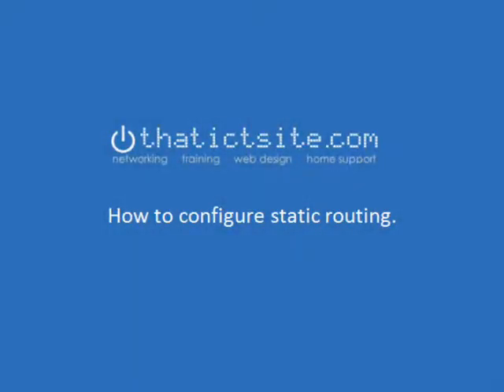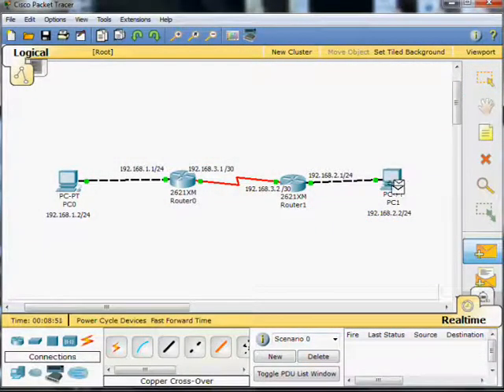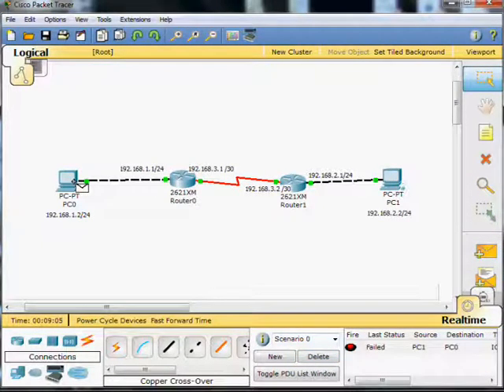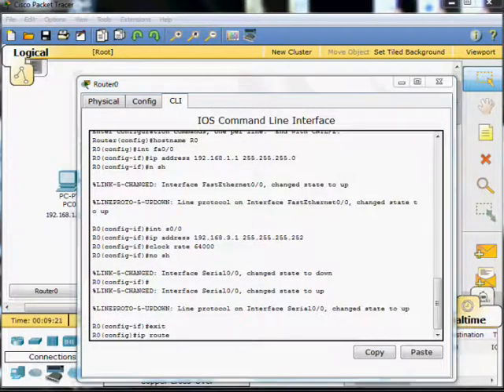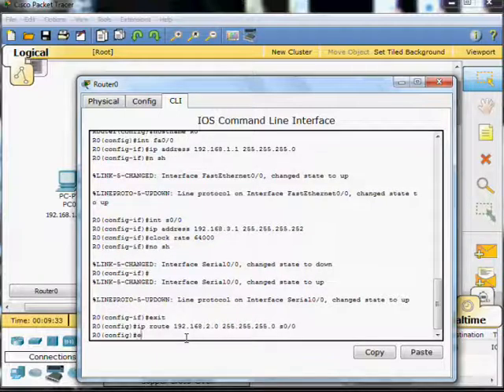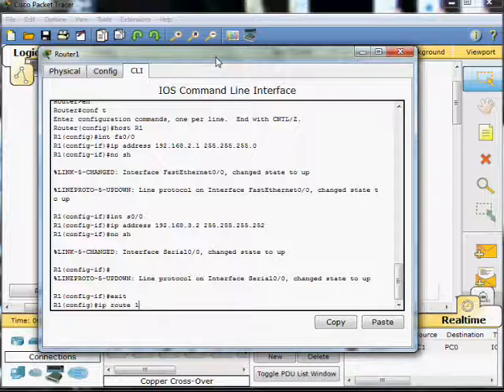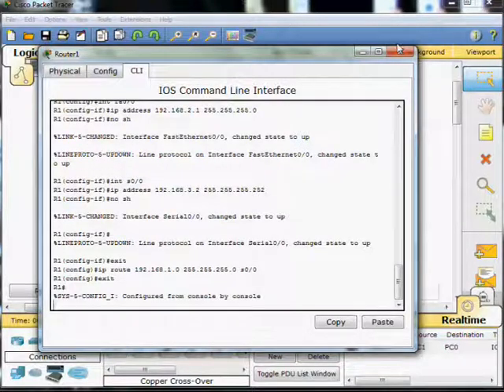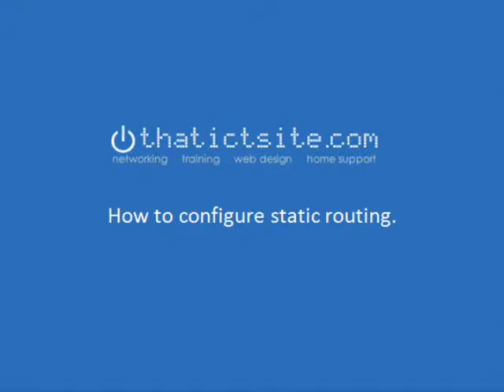configure static route cisco router ccna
How to configure static routes on a Cisco router.